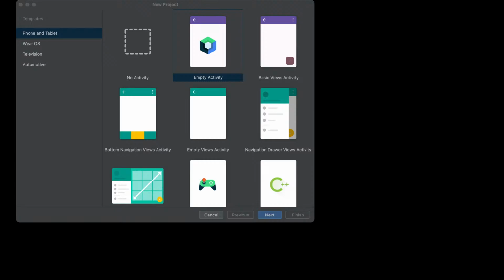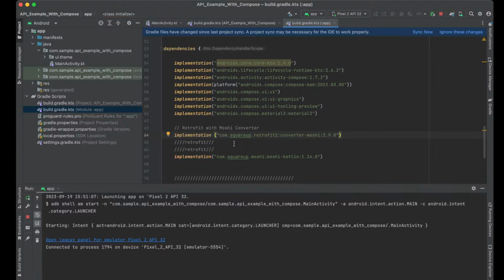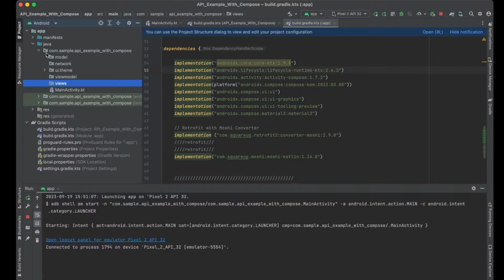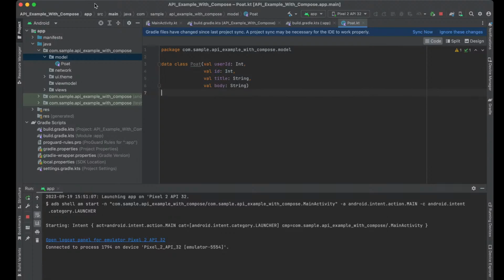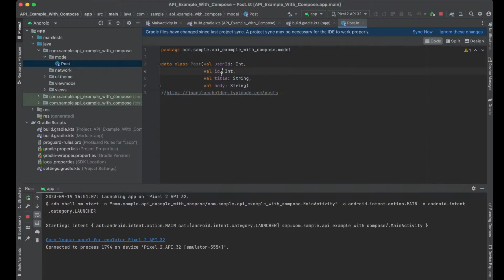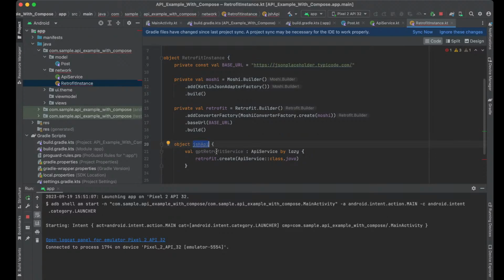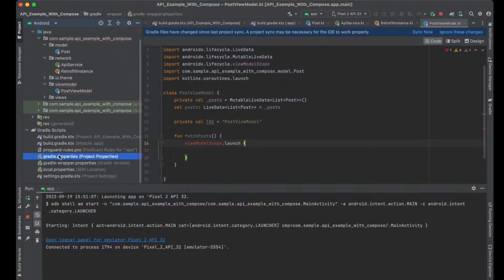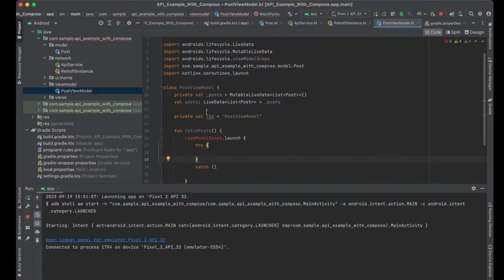Android Development - API Example With Compose Pt.1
This is the first part of building an example app that will  go over sending and receiving API data and following MVVM structure and using Jetpack Compose Lazy Column for the UI.